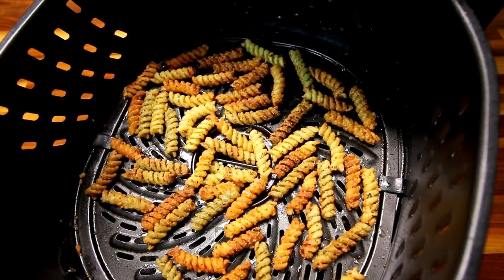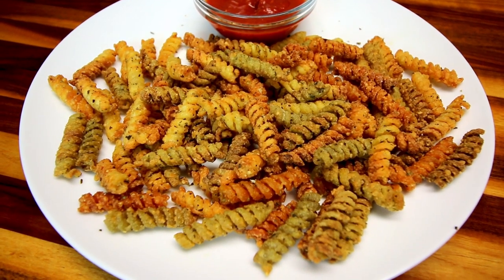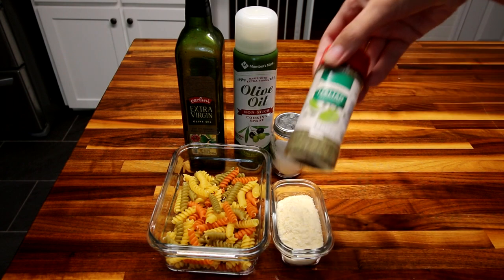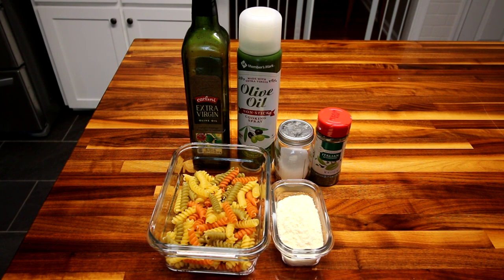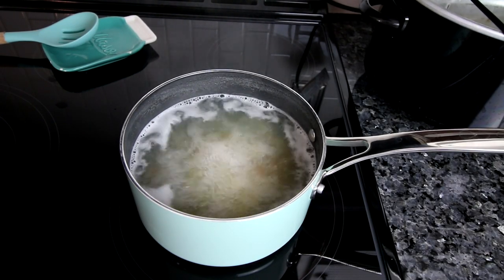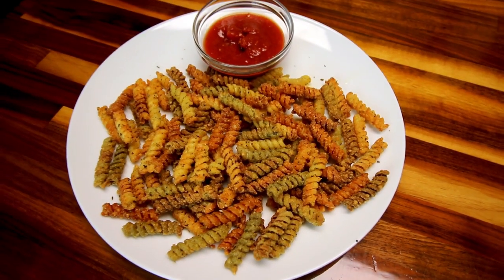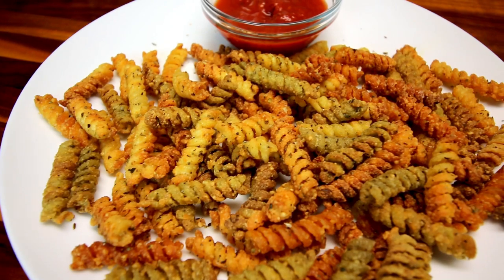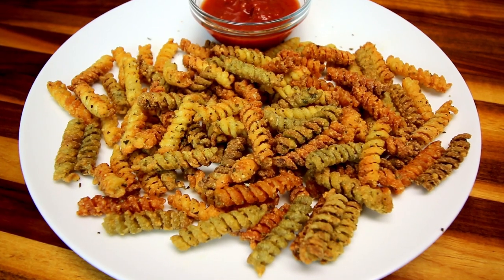WW Air Fryer Pasta Chips (Weight Watchers) | Points on all Plans💚💙💜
I tried the WW website's recipe or version of the TikTok trending air fryer pasta chips and was not disappointed! They were really easy and very tasty!
Makes 8 servings. MyWW SmartPoints per serving - Green: 3 SmartPoints / Blue: 3 SmartPoints / Purple: 3 SmartPoints.
Ingredients:
2 cups Uncooked pasta ( the recipe calls for chickpea but I used tri colored rotini, points may change depending on type of pasta you use.)
1 Tbsp Olive oil
6 Tbsp Parmesan cheese (recipe calls for grated parmesan)
1 1⁄2 tsp Italian seasoning
salt 1⁄4  tsp, or to taste
Cooking spray
Boil the pasta until al dente (about 1 minute less than the package directions say.) Drain. Put the pasta in a medium sized bowl, add the oil and toss to coat. Add the Italian seasoning, salt, and cheese. Toss to coat. Preheat the air fryer, to 400°F. Spray with cooking spray and place the pasta in a single layer in the air fryer basket. I had to do two separate batches. Cook at 400°F until lightly browned and crisp, shaking the basket halfway through. The recipe said about 8 minutes for total cooking time, mine took between 6-7 minutes.